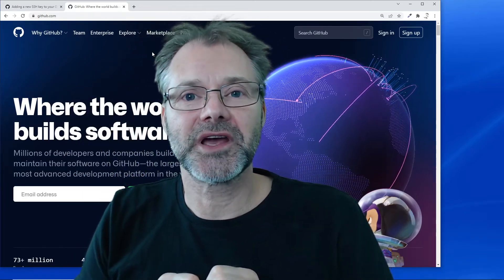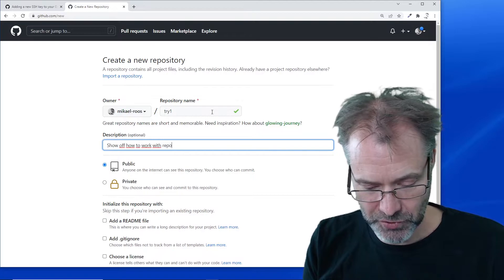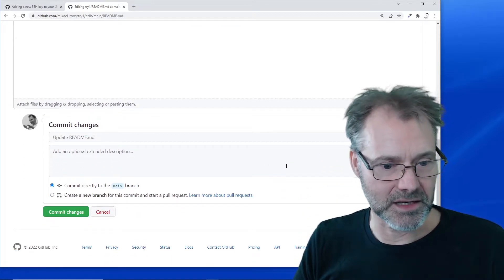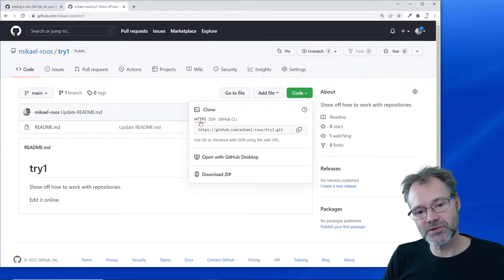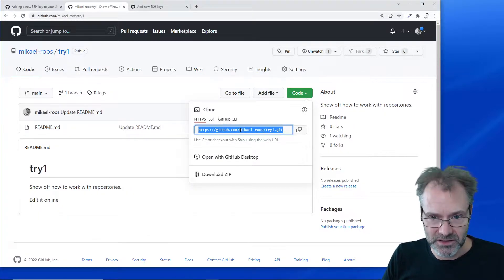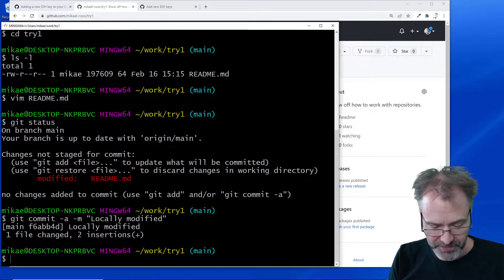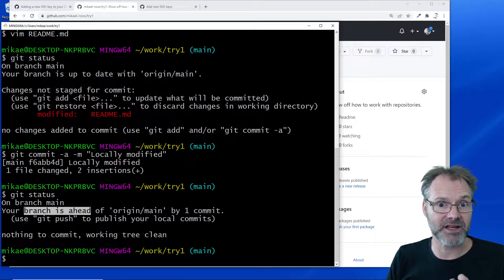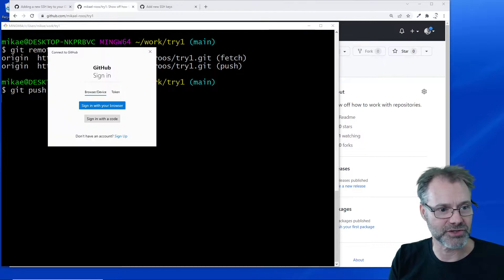Create a repository on GitHub, add SSH keys and work using SSH keys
I have a newly created GitHub account and this is me creating my first repository.

First I will try to clone and work using HTTPS, just to show how it works.

Then I will generate SSH keys locally and add the public key to my GitHub account. Then I can clone my repo using SSH-way and work withouth using user and passwords, just keys.

Details on how to setup and work with SSH keys is in the docs.